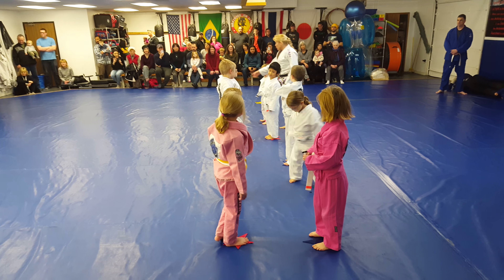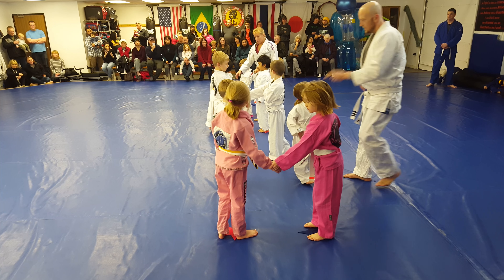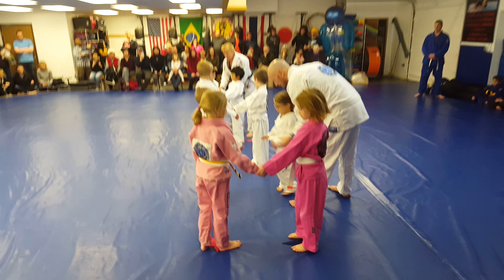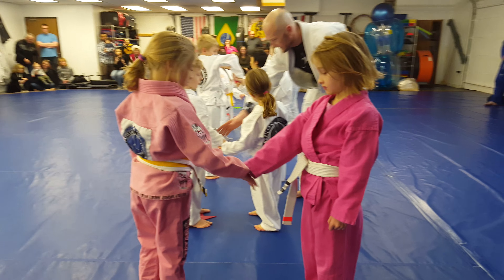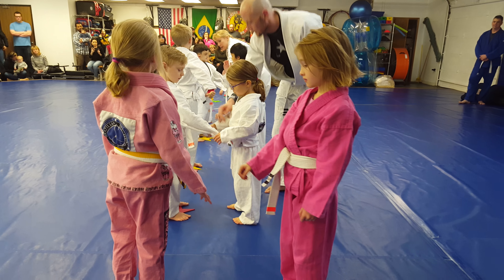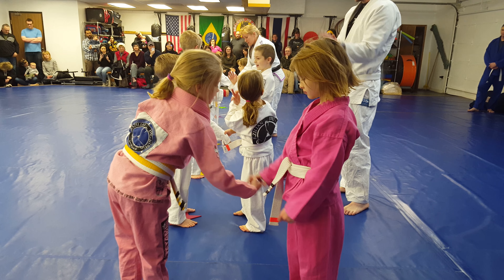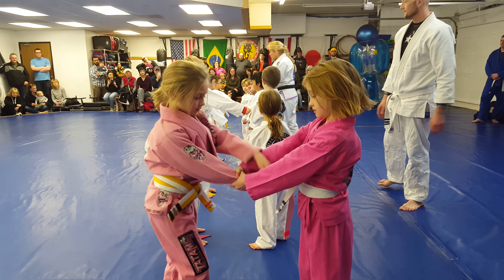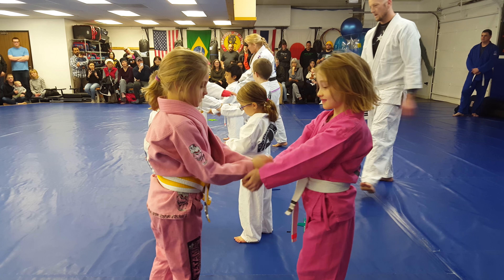KIDS BJJ / BullyProof Demo - 2018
Fargo Brazilian Jiu-jitsu & Kickboxing Academy

Fargo/Moorhead's #1 Martial Arts Training Center and ONLY source for:
- Black Belt Brazilian Jiu-jitsu
- Authentic Muay Thai Kick Boxing
- Award Winning Kids Jiu-jitsu / Bully Proof Program